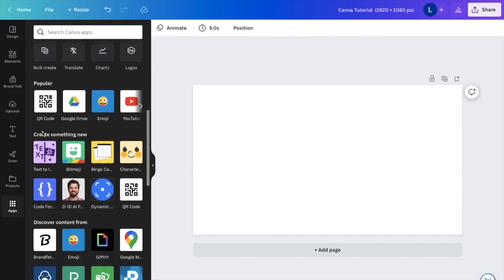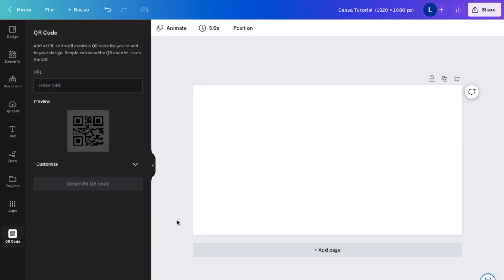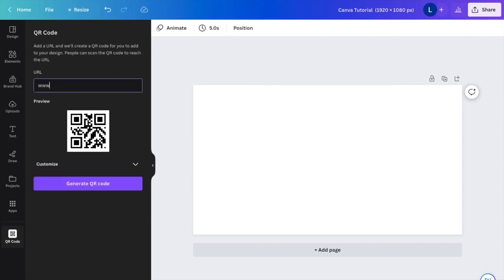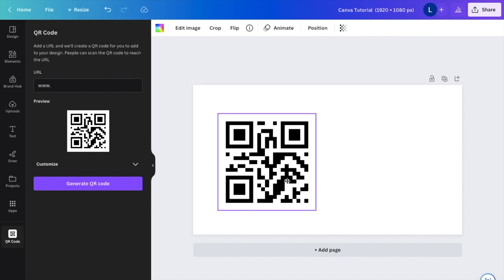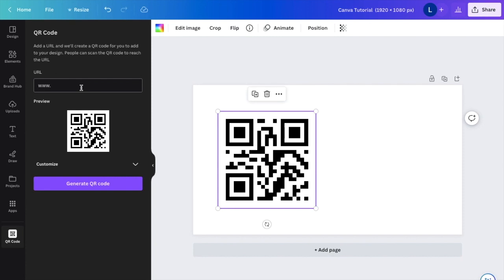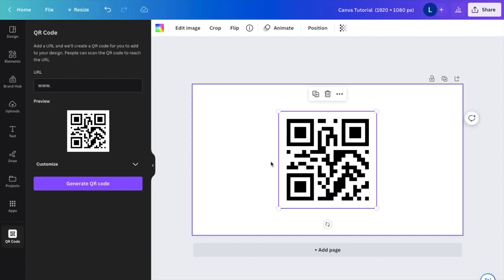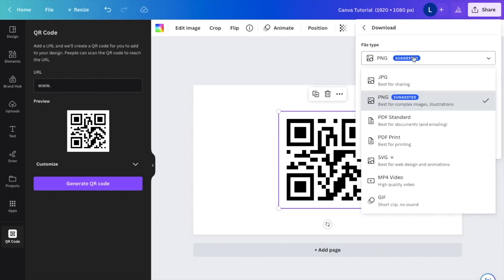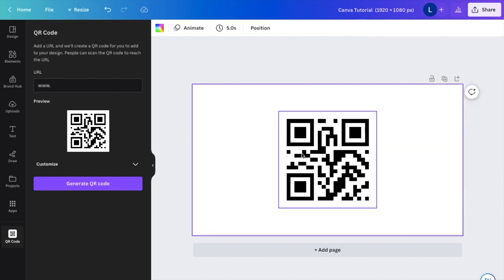How To Generate A QR Code In Canva | Canva Tutorial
To generate a QR code in Canva, you can follow these simple steps:

Open Canva and start a new design or select an existing one.

Click on the "Elements" tab in the left-hand menu. In the search bar, type "QR code" and select the QR code element from the list.

Drag and drop the QR code element onto your design canvas.

Double-click on the QR code element to open the editing panel. In the editing panel, select the "Content" tab.

Enter the URL or text you want the QR code to link to in the "Enter URL or text" field.

Customize the appearance of the QR code by selecting the "Style" tab and adjusting the colors, border, and shape options.

Once you're happy with the QR code, click "Download" to save the design as an image or PDF.

That's it! You have successfully generated a QR code in Canva.